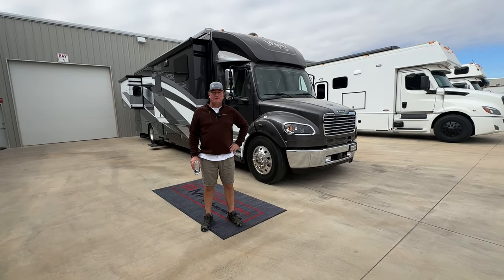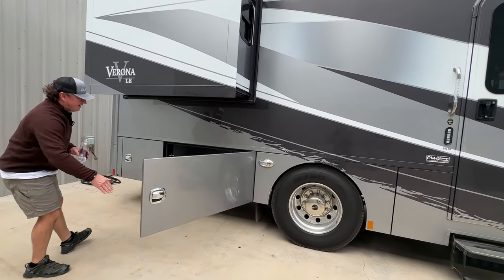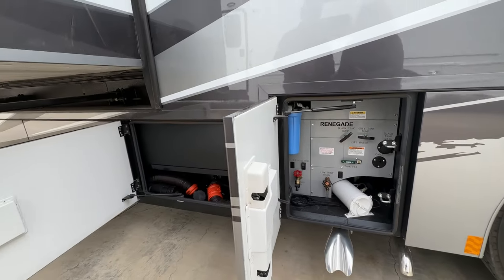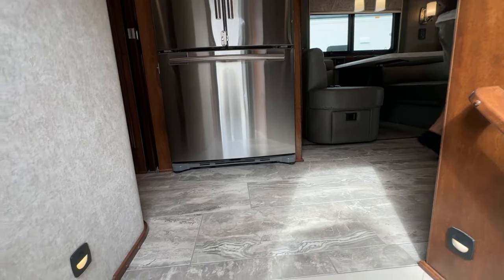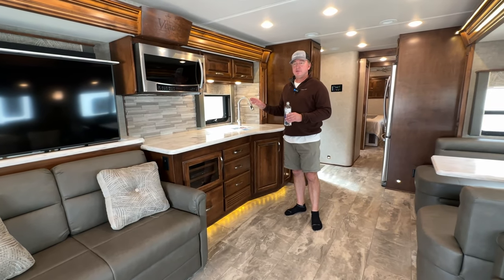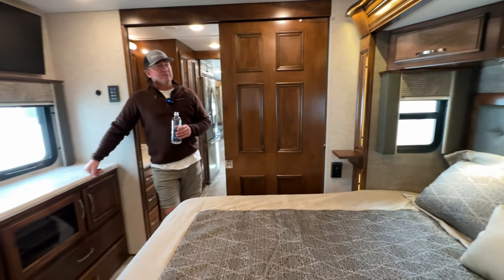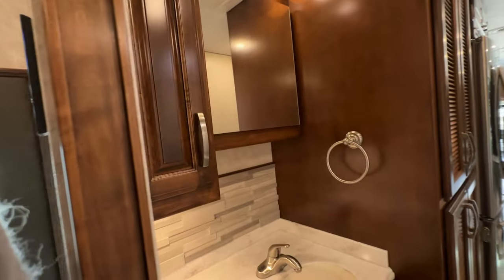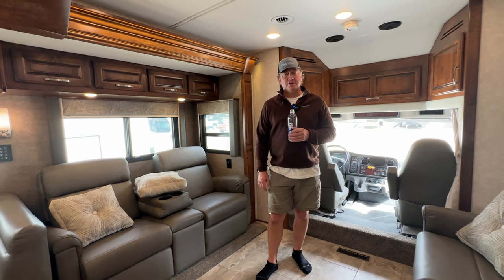Available 2021 Renegade Verona LE 40 LTS M2 106 350Hp Cummins ISL from Performance Motorcoaches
This is the very first Verona LE we sold. ONLY 3,500 miles. Could pass for new!  Barn kept and only used once. Come check it out at Performance Motorcoaches.